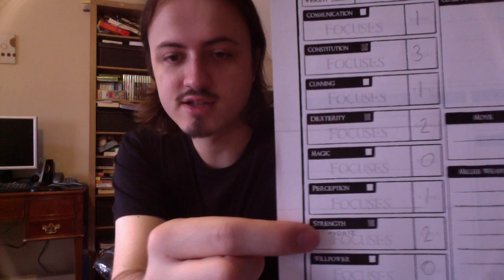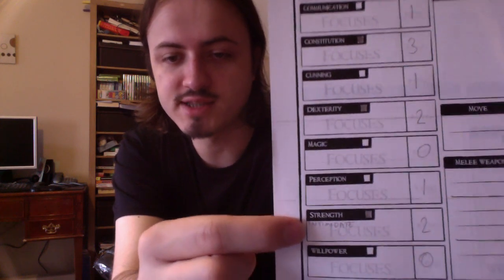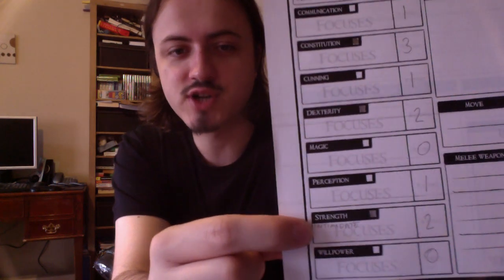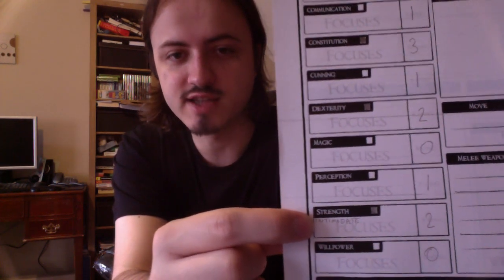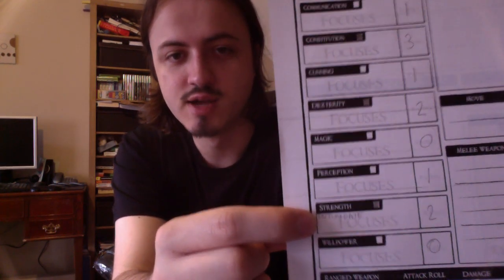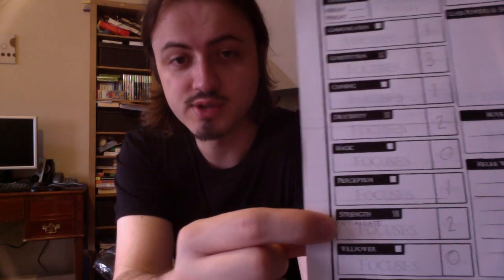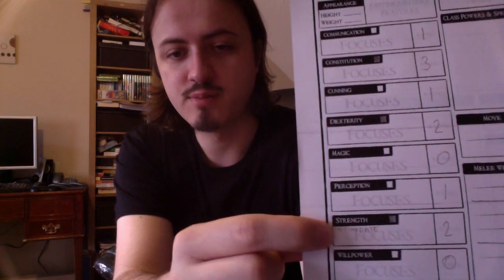Let's Roll A Character! Dragon Age Roleplay (Table Top)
We roll a community character together to show you the process of what goes into making a Dragon Age character. This will inform you about the game if you don't already play as well, giving good exposure.

Thanks!

See/Buy the Dragon Age Roleplay tier one box here -

From the USA

Or from the UK

Buy the Tier 2 box set from these places:

In the US

Intro: Noble Race
Outro: Heroic Age